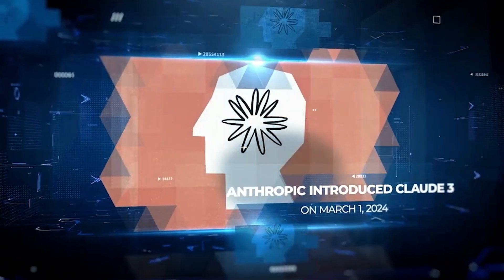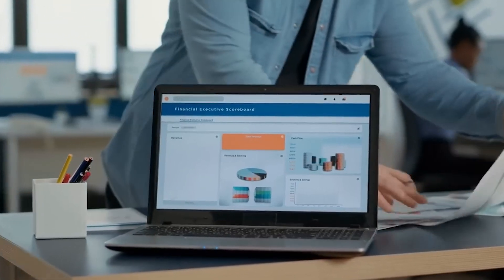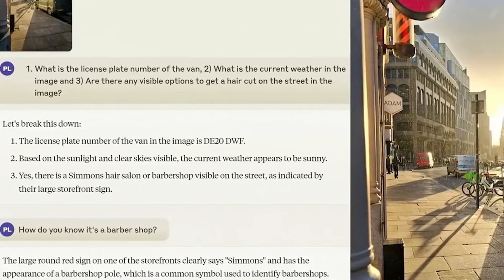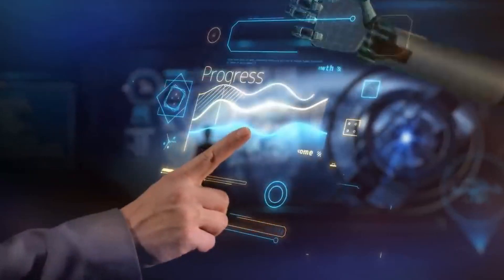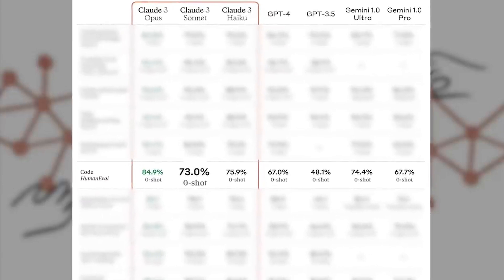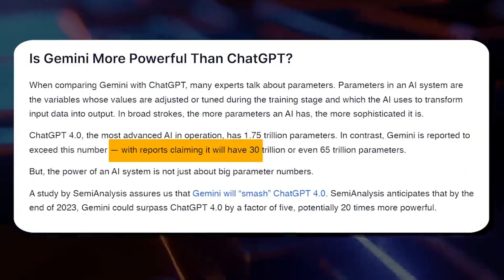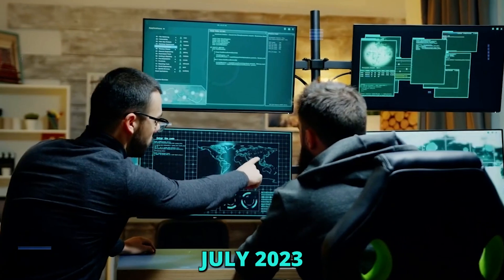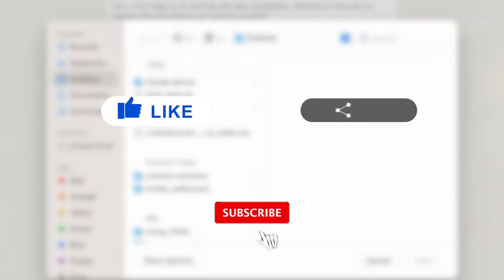Claude 3, the Most Intelligent AI Yet, Surprises Researchers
If so, is Claude 3 the smartest AI ever? How does this AI get so smart? Researchers were shocked by the Claude 3. It will change how the Industry works from the ground up! We will live, work, and play differently after getting the Claude 3. Let's learn more about this new AI together!